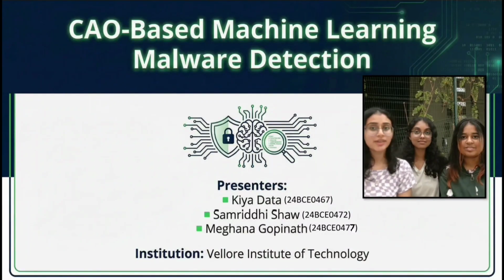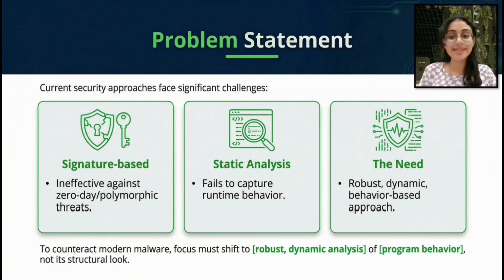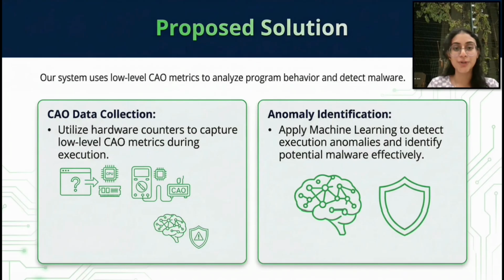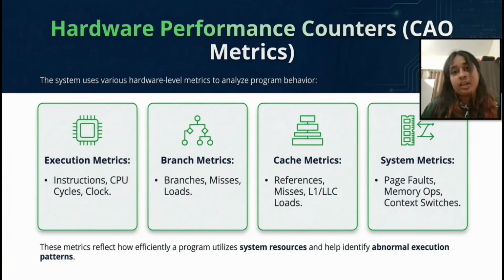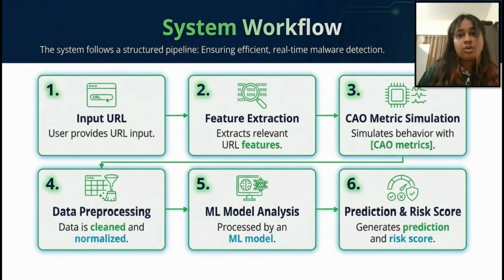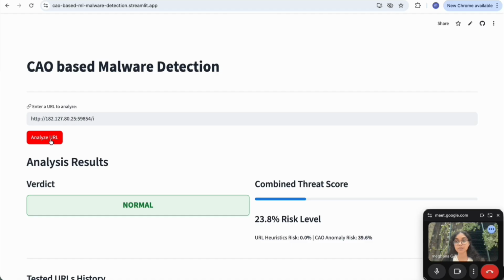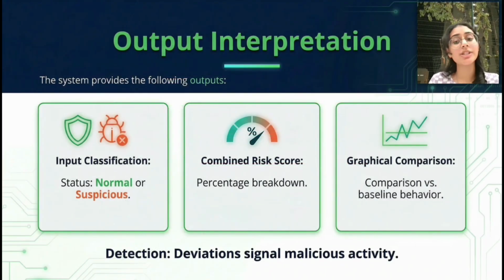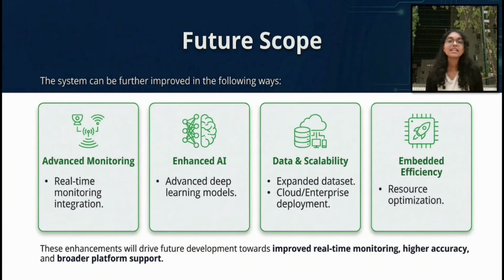CAO-Based Machine Learning Malware Detection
🚀 **CAO-Based ML Malware Detection System | Python + Streamlit + scikit-learn**

In this video, we showcase a powerful and innovative malware detection system that goes beyond traditional signature-based methods. This project combines **CPU Activity and Organization (CAO) hardware metrics** with **machine learning anomaly detection** to identify suspicious URLs and potential malware threats in real-time.

🔍 Unlike conventional approaches, this system simulates hardware-level behavior based on URL characteristics and analyzes it using an **Isolation Forest model**. By merging **URL heuristics (40%)** with **CAO anomaly detection (60%)**, it delivers a highly accurate and interpretable threat assessment.

* Advanced URL feature extraction (entropy, length, IP detection, suspicious extensions)
* Simulated CPU performance metrics (cache, TLB, branch prediction, memory faults)
* Real-time malware classification (Suspicious vs Normal)
* Interactive Streamlit dashboard with charts and risk scores
* Persistent URL history tracking with classification results

📊 The system leverages 34 hardware performance counters and applies preprocessing techniques like scaling, imputation, and outlier handling to ensure robust model performance.

🛠️ **Tech Stack:**
Python | Streamlit | scikit-learn | Pandas | NumPy | Matplotlib

🎯 Whether you're a cybersecurity enthusiast, student, or developer, this project demonstrates how **behavioral analysis + machine learning** can significantly enhance malware detection systems.

🔗 Try it yourself, explore the dashboard, and see how intelligent risk scoring works in action!